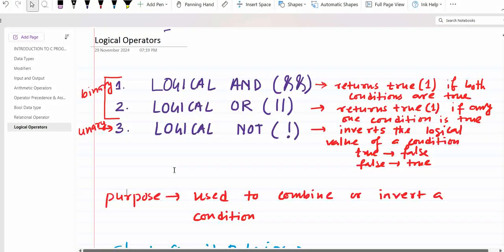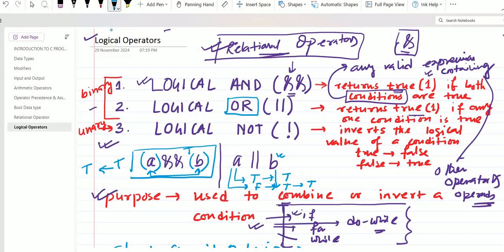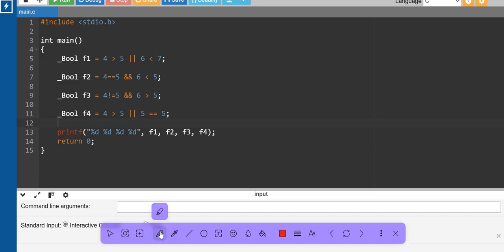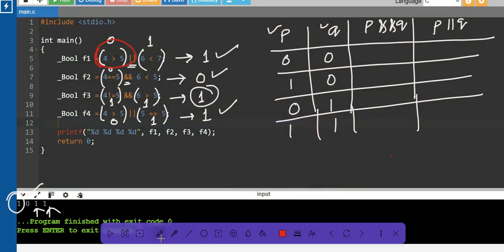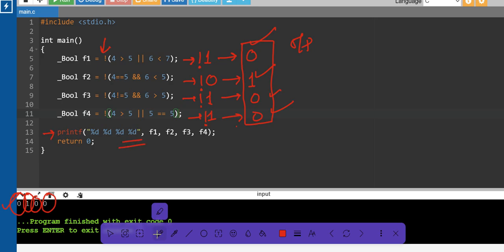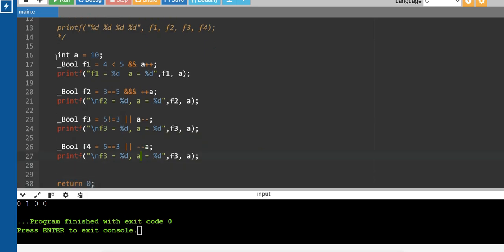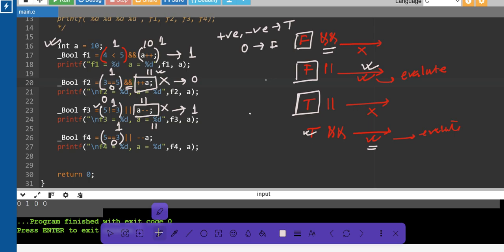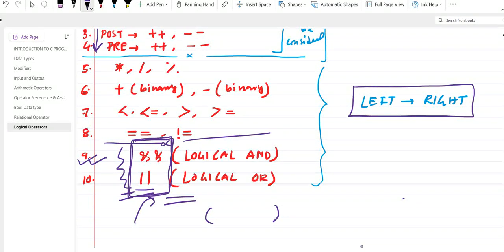Lecture 15. C Programming || Logical Operators || Short Circuit Behavior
Welcome to our C Programming tutorial! In this video, I have thoroughly explained the Logical Operators in C, their working process, and how they interact with arithmetic and relational operators. Here’s what you’ll learn:

1️⃣ Logical Operators:

Understanding the working process of && (Logical AND), || (Logical OR), and ! (Logical NOT).
Practical examples to clarify how these operators behave with various conditions.

2️⃣ Operator Precedence and Associativity:

How logical operators are prioritized in expressions alongside arithmetic and relational operators.
Demonstrating the order of evaluation using detailed examples.

3️⃣ Short-Circuit Behavior:

Explanation of the short-circuiting mechanism in && and ||.
Real-time demonstration showing how the evaluation of expressions stops as soon as the result is determined.
This video is designed to give you a clear understanding of logical operators, helping you write efficient and bug-free code.

📌 Topics Covered:

Logical AND (&&), Logical OR (||), and Logical NOT (!)
Combining logical, relational, and arithmetic operators in complex expressions
Short-circuit evaluation with examples
If you’re interested in mastering operator behavior in C, this video is for you!